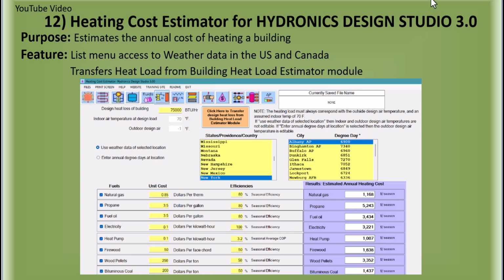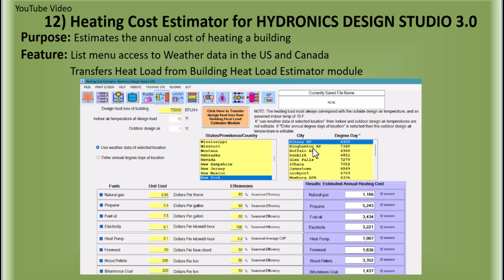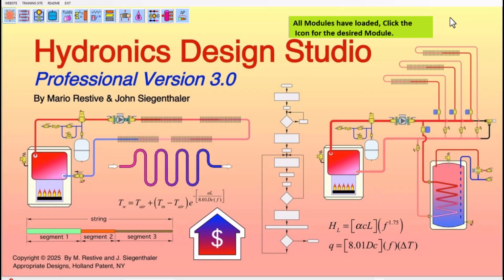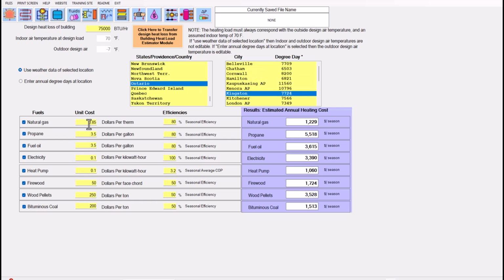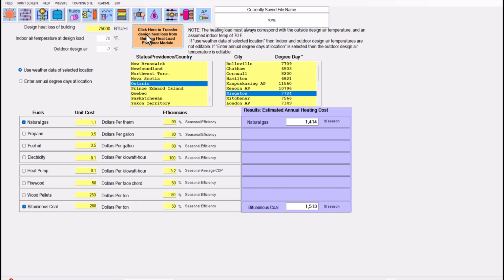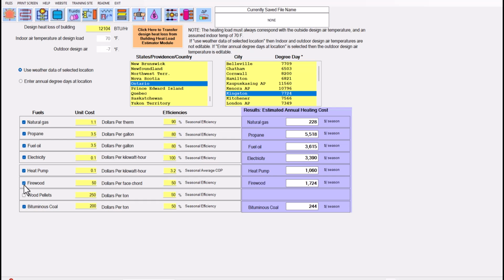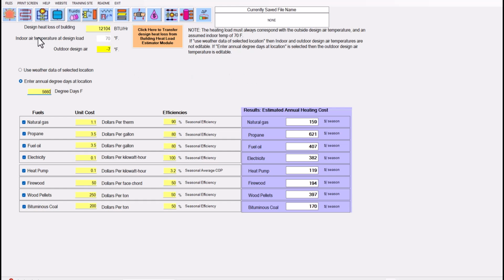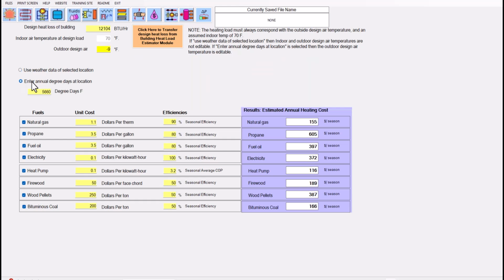Heating Cost Estimator Hydronics Design Studio 3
This is a tutorial on the operation of the Heating Cost Estimator that is within the Hydronics Design Studio.